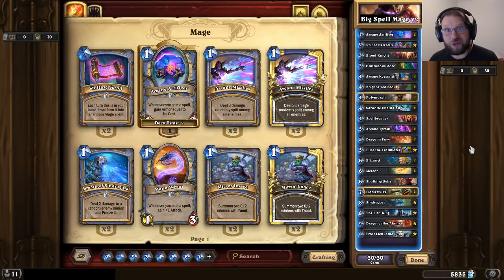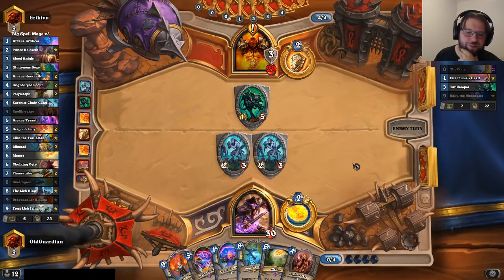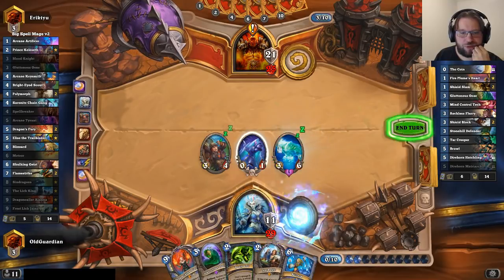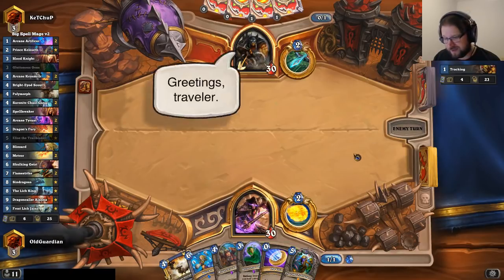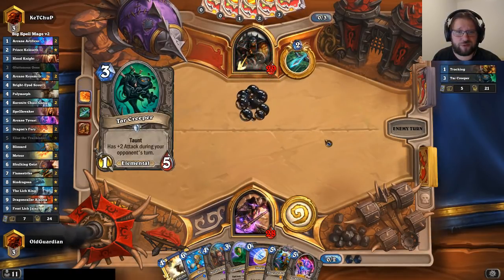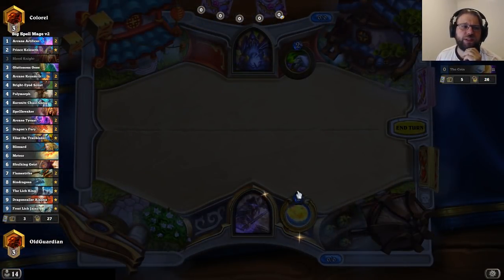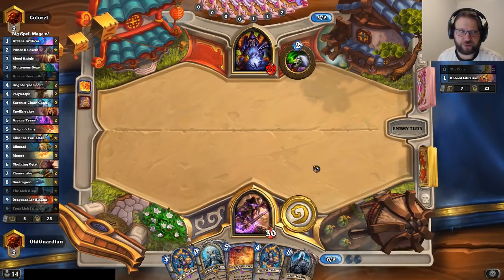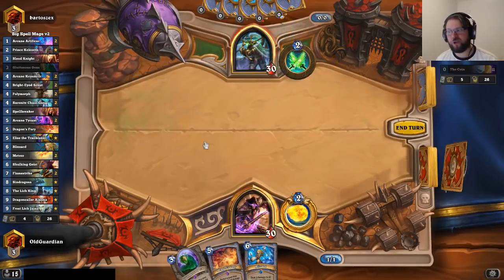How to play Big Spell Mage / Control Mage (Hearthstone Boomsday deck guide)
In this How to play video, I present Big Spell Mage!

This video shows gameplay against Odd Taunt Warrior, Deathrattle Hunter, Malygos Druid, Zoolock, and Odd Rogue.

This video is from the era of Year of the Raven Standard format and The Boomsday Project expansion.

Deck code: AAECAf0ECvIF8wXTxQLPxwKgzgLCzgKb0wLy0wKc4gKj6wIKTckD7AeIwQKWxwKbywLb0wLX4QKW5AK+7AIA